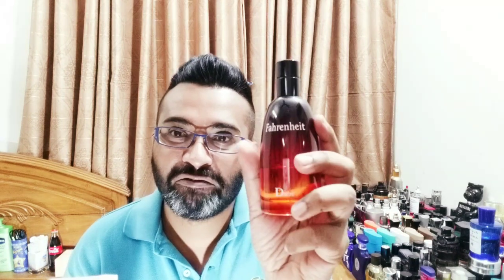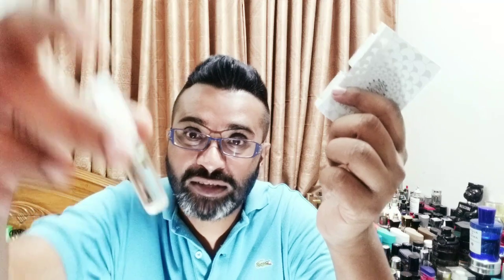Amouage Portrayal Man Fragrance Review (2019)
Hello Fragcomm, today I am reviewing Amouage Portrayal Man, I reviewed the Women's one last week, that was nice. let's see how this one did. They were released in 2019, as a pair. comes in 50 and 100ml EDP bottle sizes. Check it out if you liked Fahrenheit by Dior.